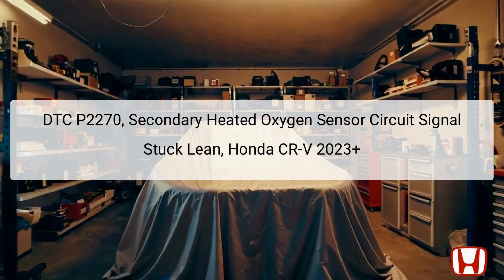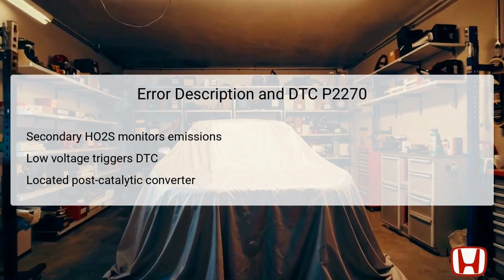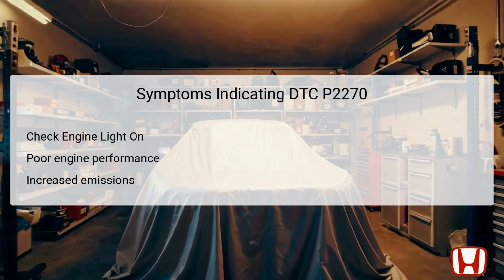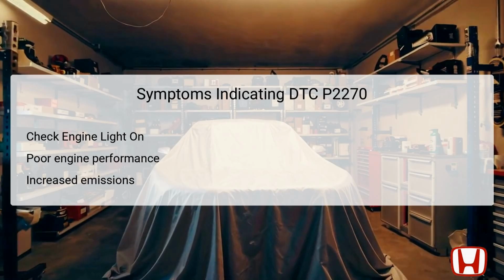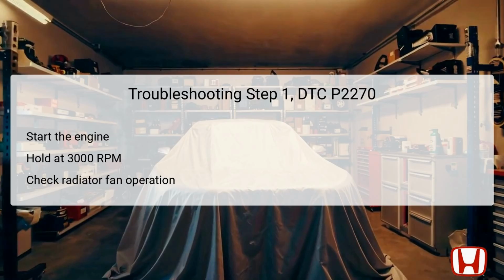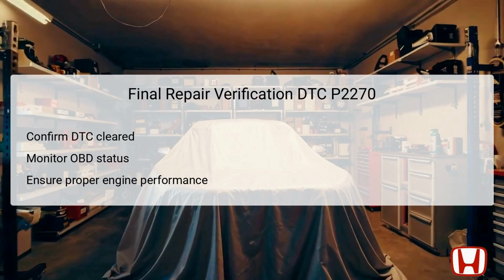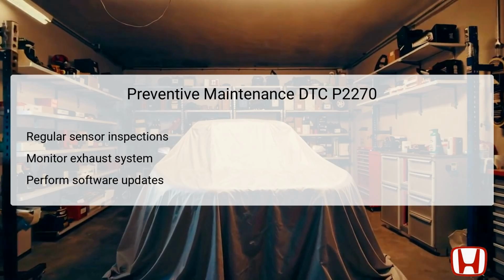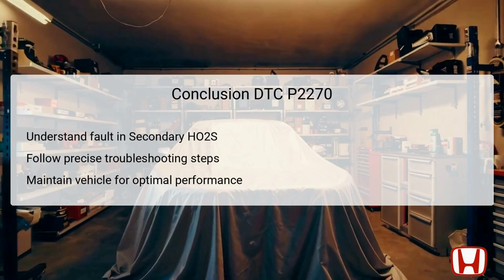DTC P2270, Secondary Heated Oxygen Sensor Circuit Signal Stuck Lean, Honda CR-V 2023+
Join the STEP Diagnostics early access list:
​ In this video, you will learn about the Diagnostic Trouble Code (DTC) P2270, which indicates a problem with the Secondary Heated Oxygen Sensor in the 2023 Honda CR-V. We will cover the symptoms, possible causes, and detailed troubleshooting steps to help you diagnose and resolve this issue, ensuring optimal engine performance and emissions control. Additionally, you'll discover preventive maintenance tips to avoid future complications.